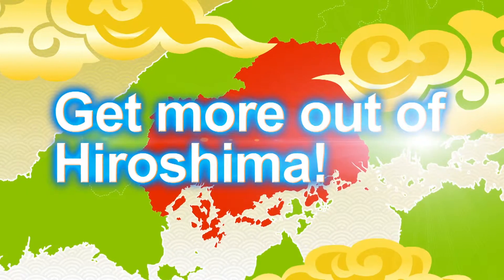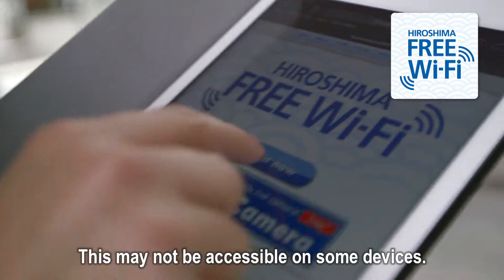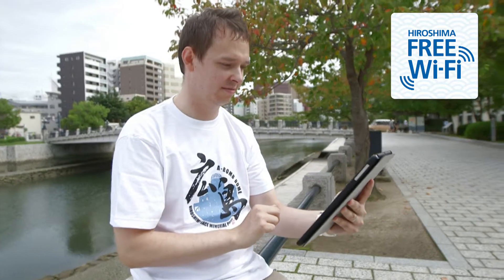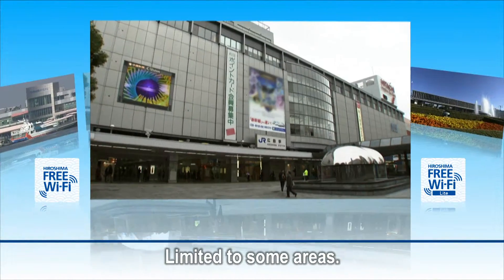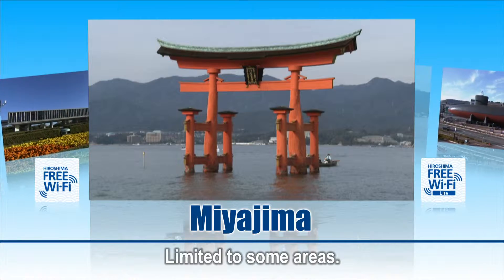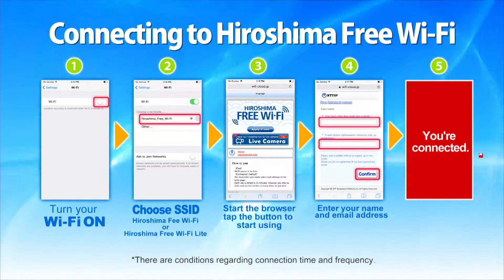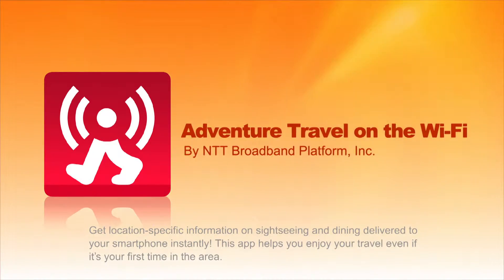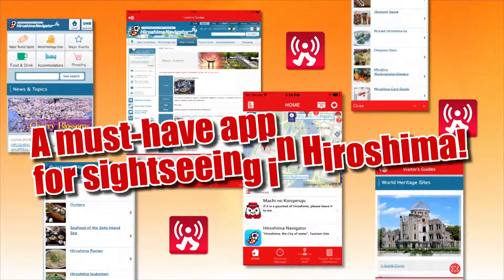Hiroshima Free Wi-Fi vol.1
英語でのHiroshima Free Wi-Fiのプロモーション動画
130秒版